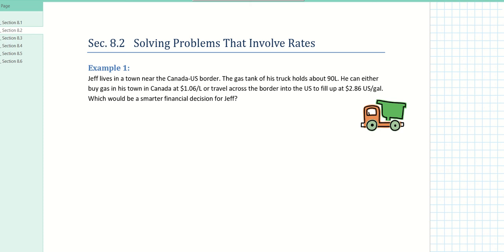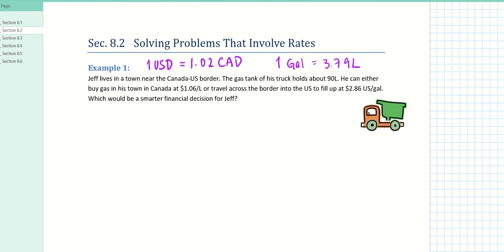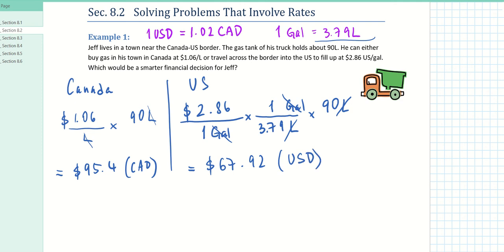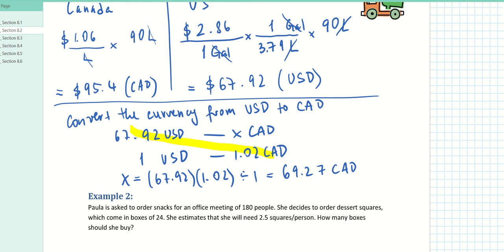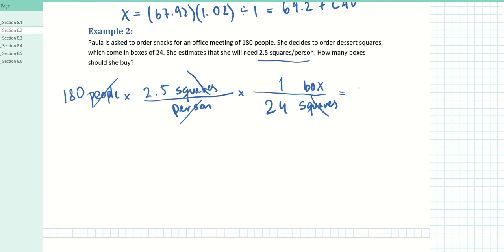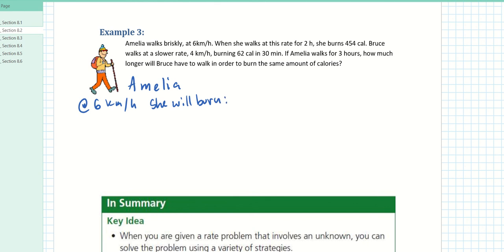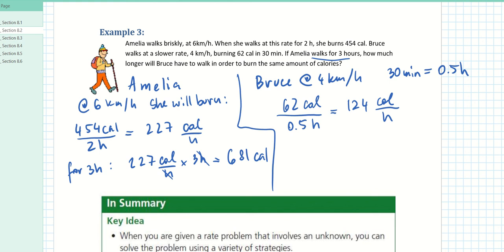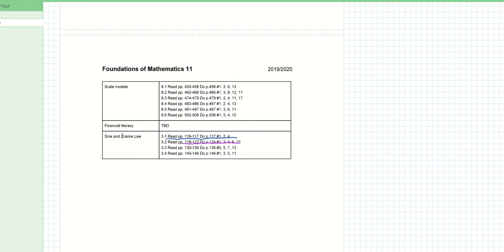FOM 11 - lesson 8.2 - Solving Problems that Involve Rates